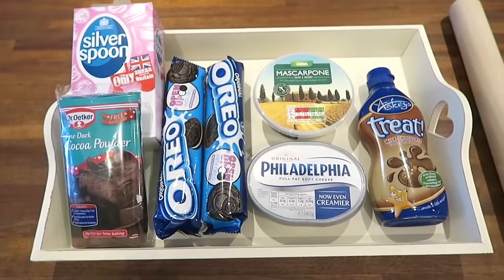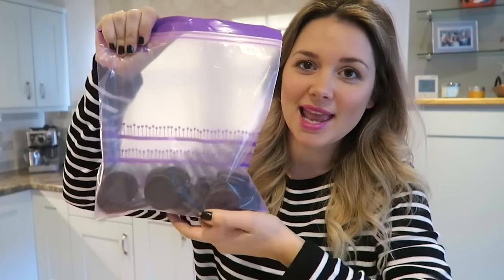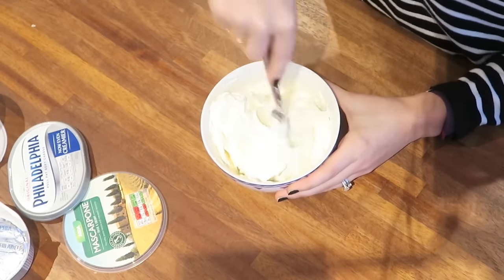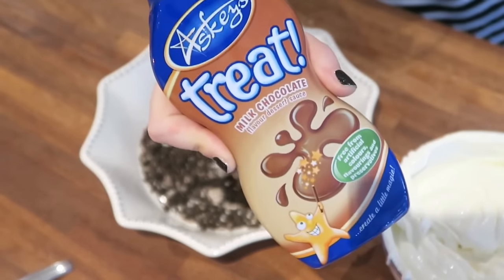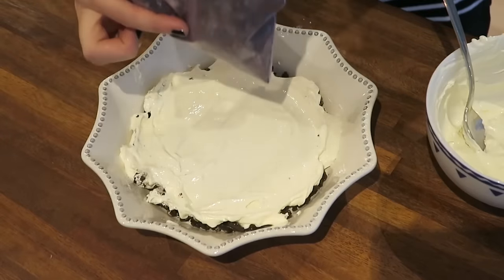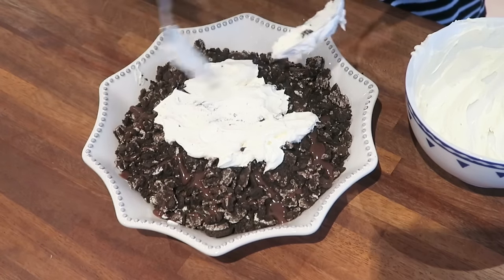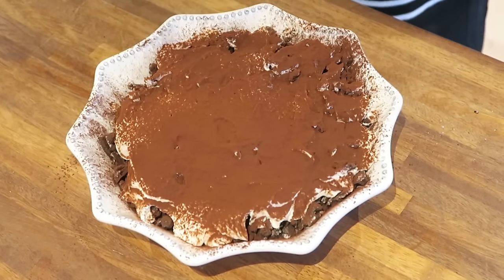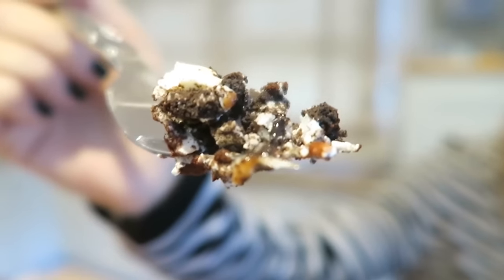ad HOW TO: Chocolate Lasagne Cake with Mrs Meldrum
The lovely Mrs Meldrum shows us how to kick those January blues with a yummy Chocolate Lasagne Cake.

Find the recipe in this months in store Asda Magazine.